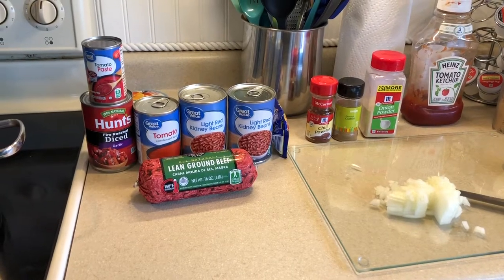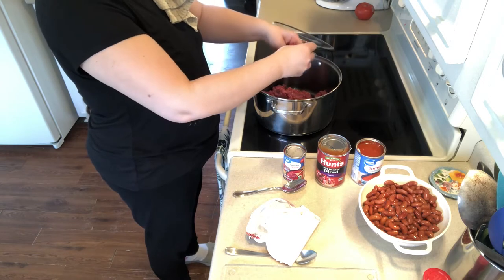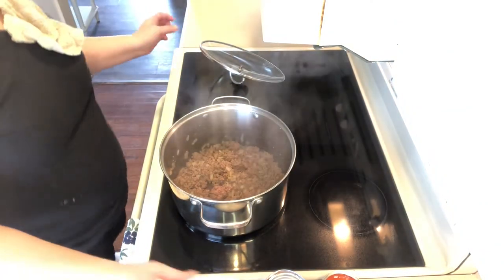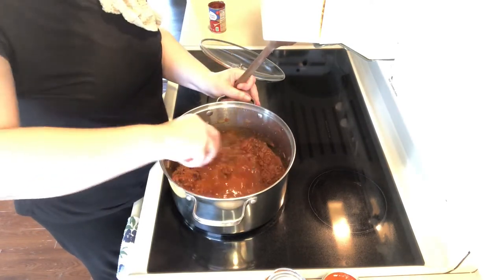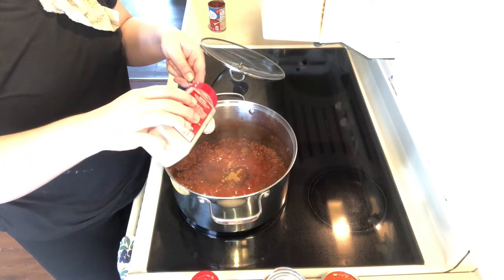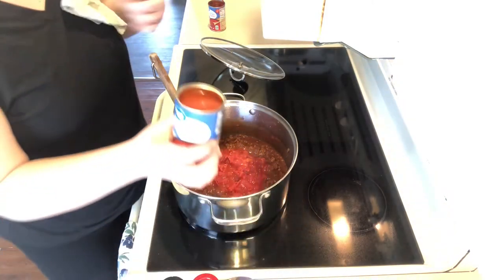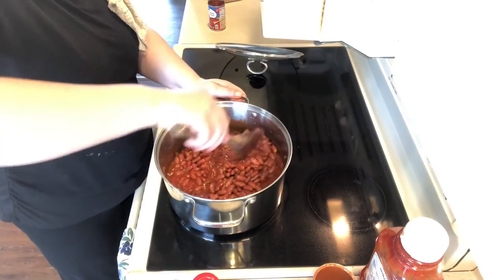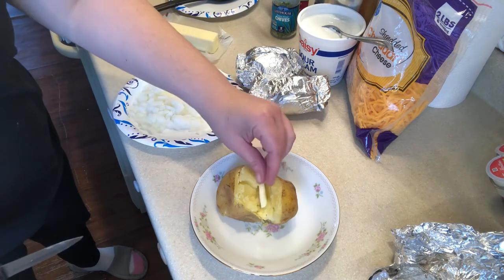Chili Baked Potatoes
Oven baked potatoes topped with easy and quick homemade chili.